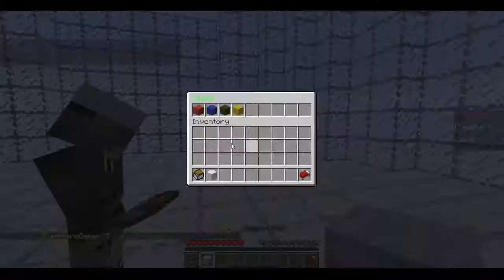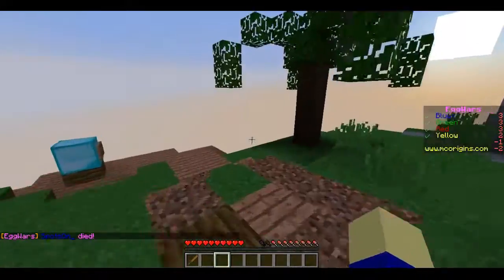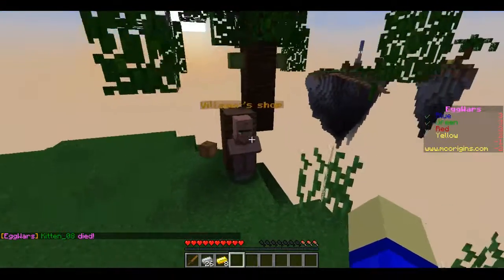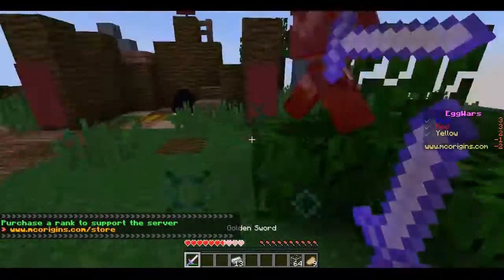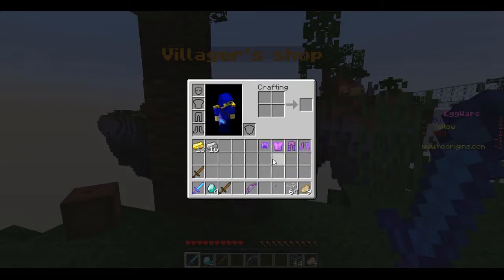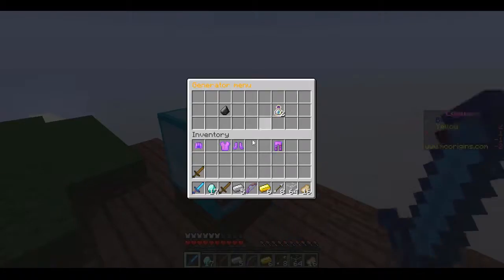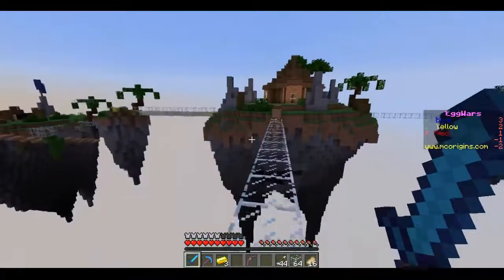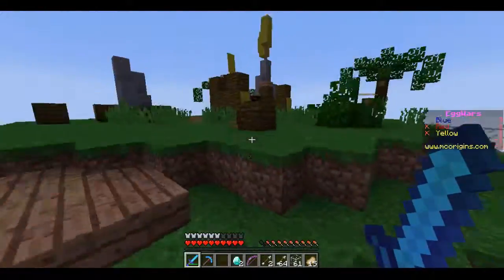THE 25TH SUBSCRIBER! --- Minecraft Eggwars!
Hey guys!!!  Today I test my tactical PVP skills in a good-old-fashioned game of Eggwars on the MCOrigins server.  Along the way, I meet a new pal.  Hope you enjoy!!!

Go check out HappyTrollG!